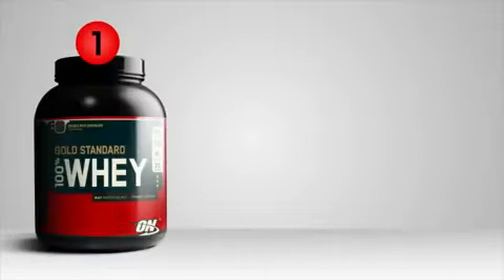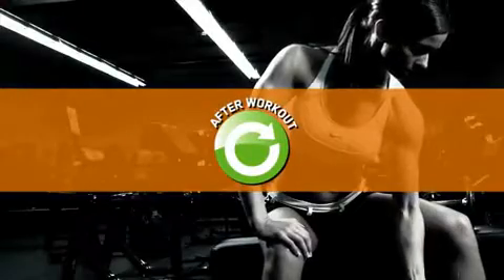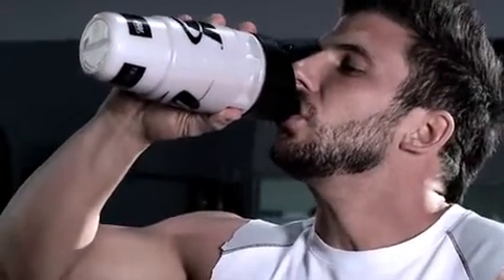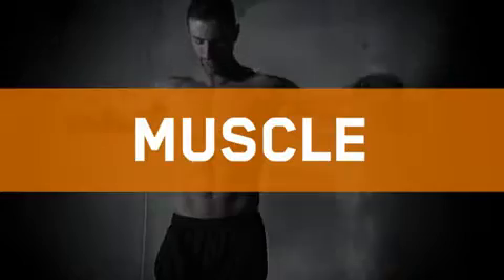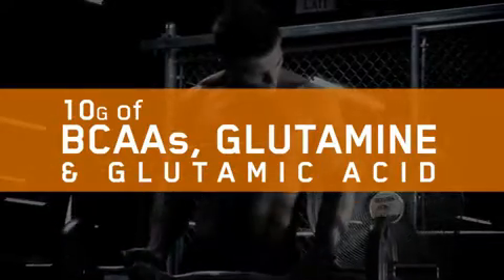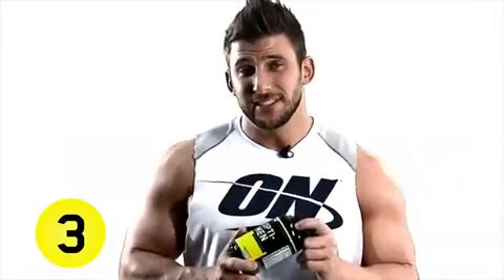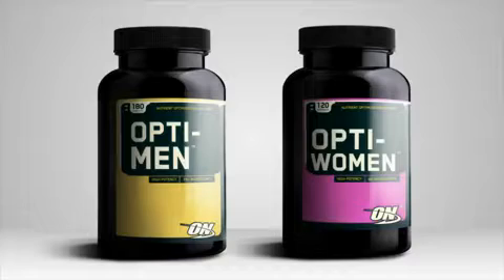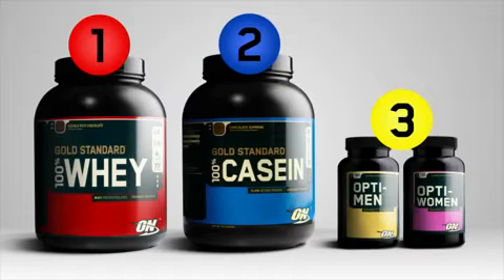Optimum Nutrition Performance Stack Whey, Casein Opti-Men Multi-Vitamin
►►See the Specials of the Week at Bodybuilding.com!
$20 off any order of $300 or more
$15 off any order of $250 or more
$10 off any order of $200 or more
$5 off any order of $100 or more